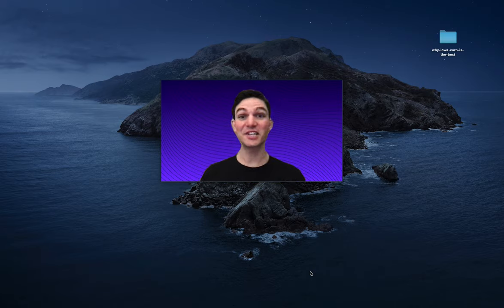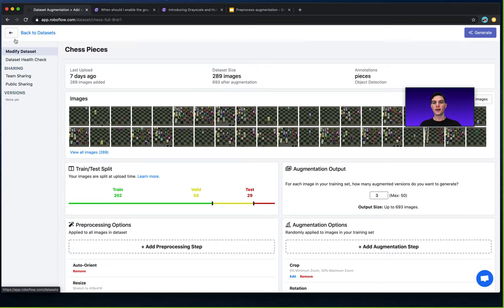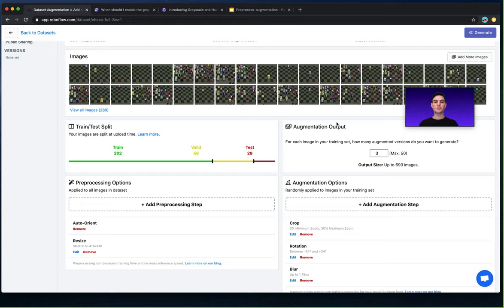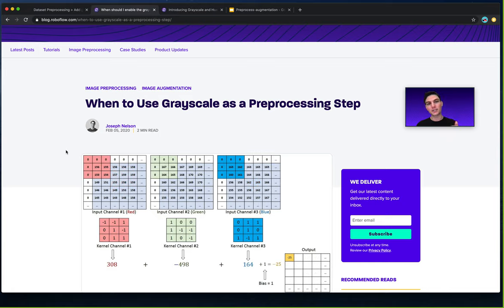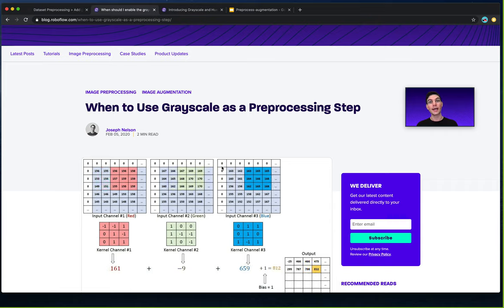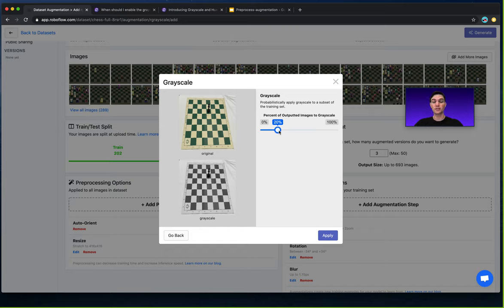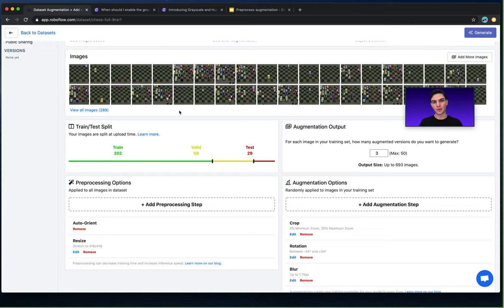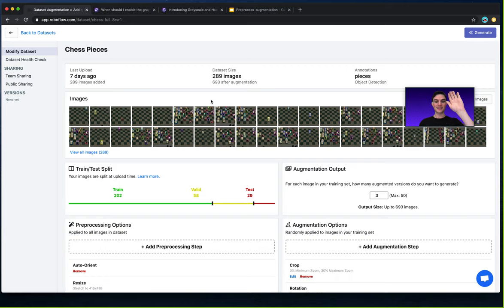Is Grayscale a Preprocessing or Augmentation Step in Computer Vision?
How do models "see" color? Should grayscale be applied as a preprocessing step and/or augmentation step for your dataset? What is the difference? We walkthrough how computer vision models understand color and the difference between preprocessing and augmentation.